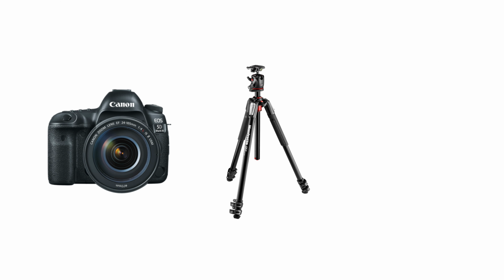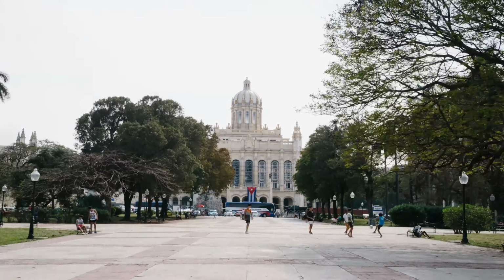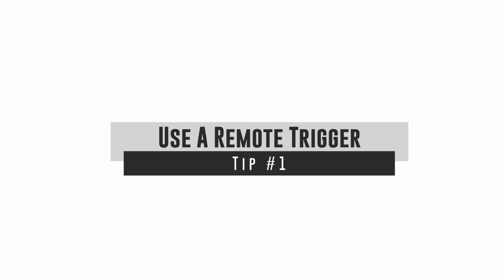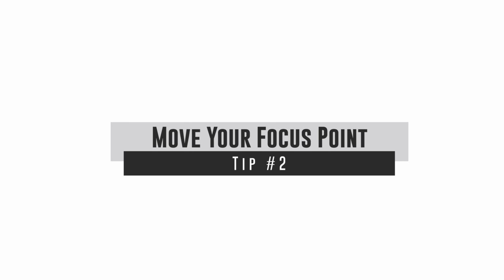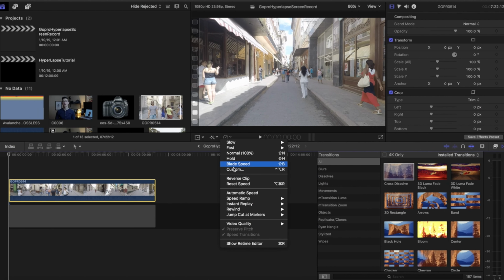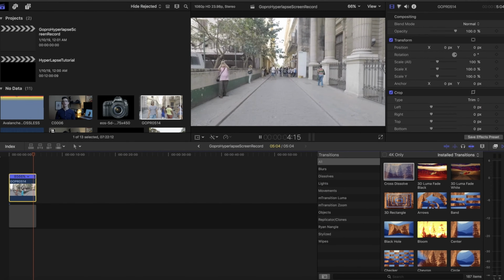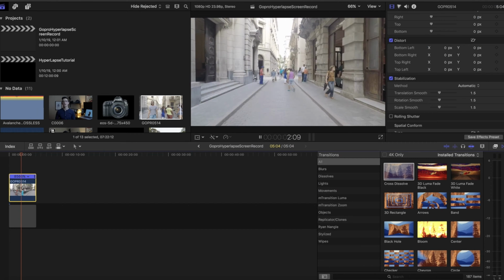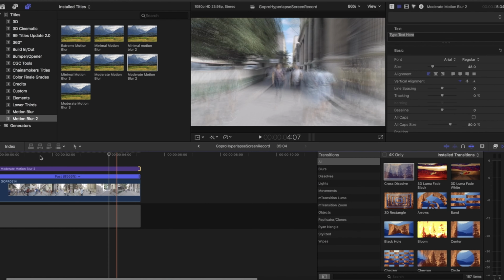EASY Hyperlapse Tutorial With Any Camera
Super excited to teach all about how to shoot a hyperlapse with any camera. You’ve seen them in youtube videos, you might have a custom setting on your camera or drone, you may have even tried your hand at one, but this is an easy hyperlapse video tutorial that is going to teach you how to make a hyperlapse

So what is a hyperlapse? The easiest way to describe it is a moving timelapse, and they have become incredibly popular lately! There are two ways of how to make a hyper lapse so in this video I will go over the traditional way as well as the hyperlapse easy way with a gimbal. This second way is probably the easiest hyperlapse tutorial around but still accomplishes a great look!

The best part about a hyperlapse is that while there are cameras and apps that can make it easier you can make one of these with any camera and really any editor with basic functions, so no need to be worried about how to edit a hyperlapse

Follow these steps to create some killer hyperlapse videos!

Video Equipment Used Often